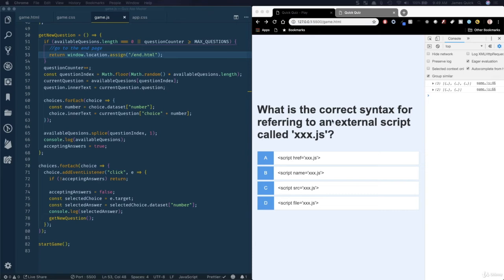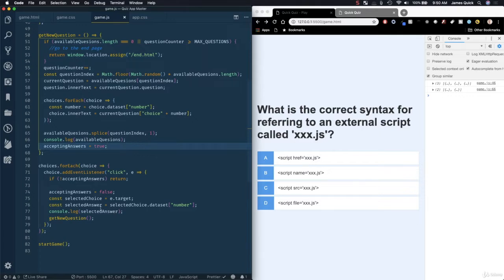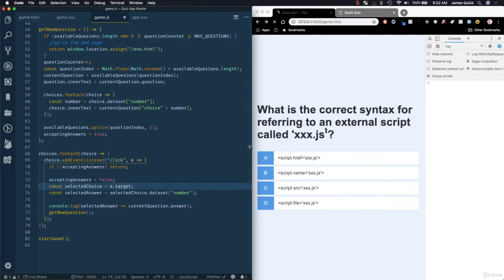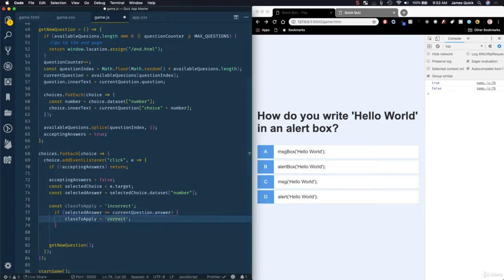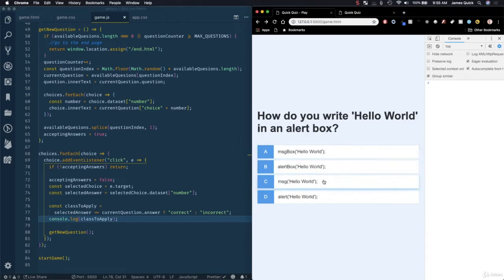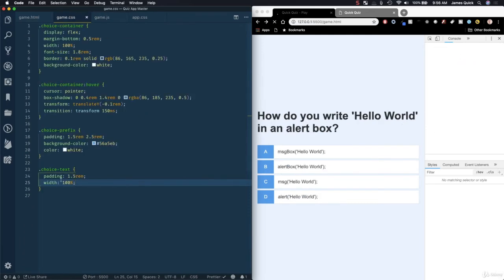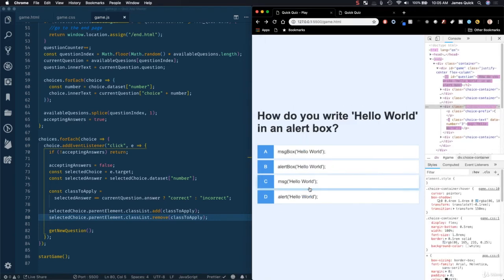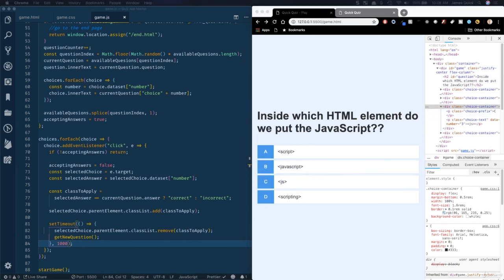Build a Quiz App with HTML,CSS, JavaScript | Display Feedback for Correct Incorrect Answers part 5